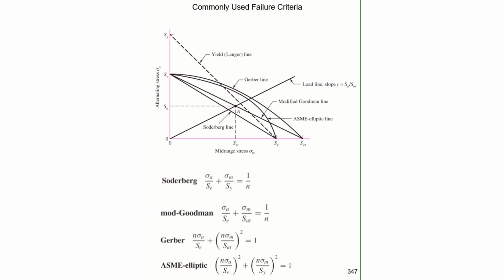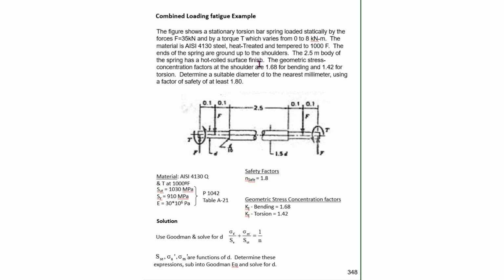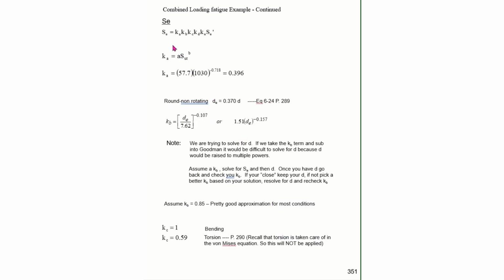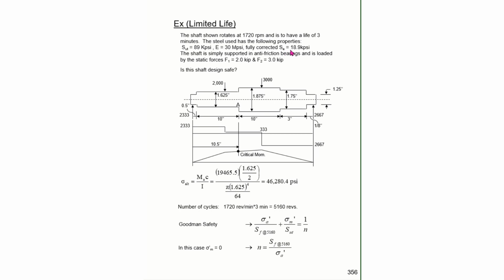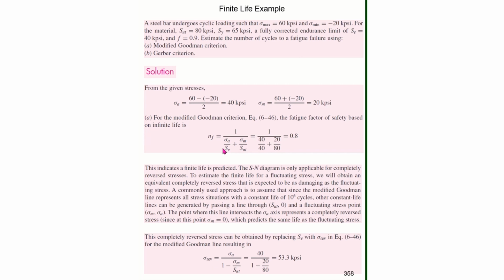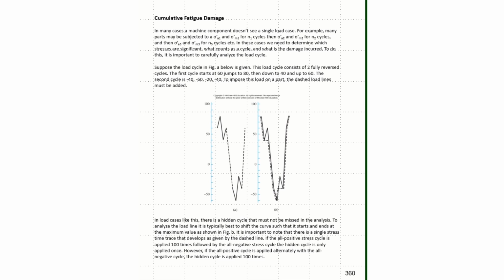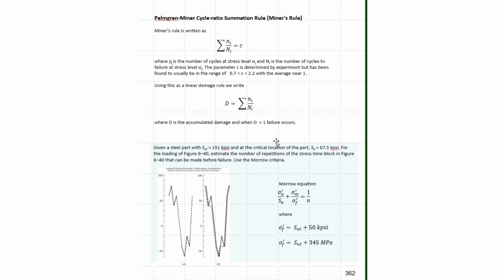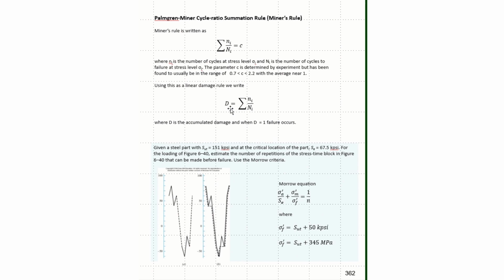Nov 30 Total